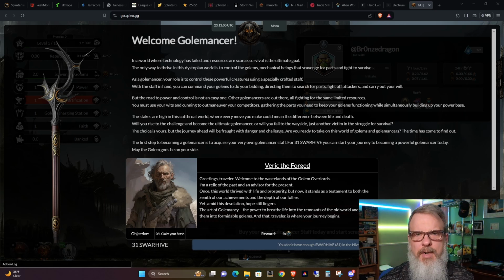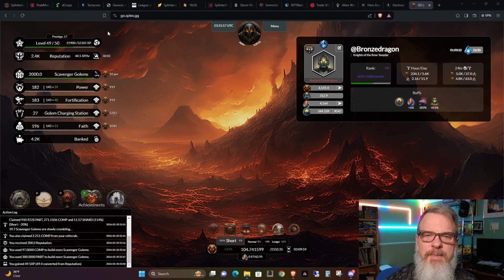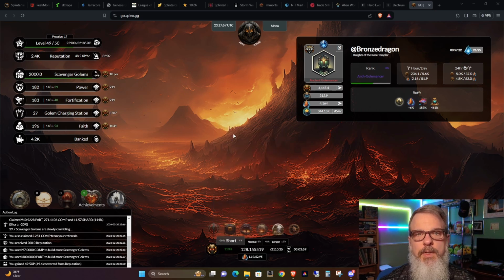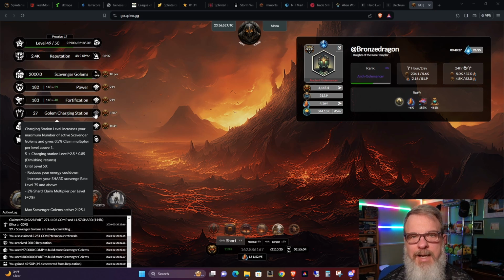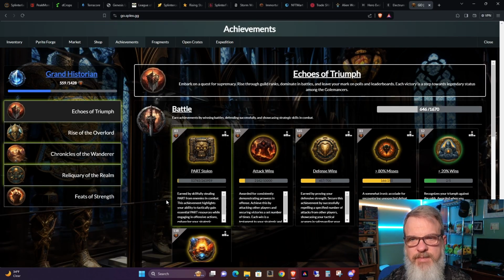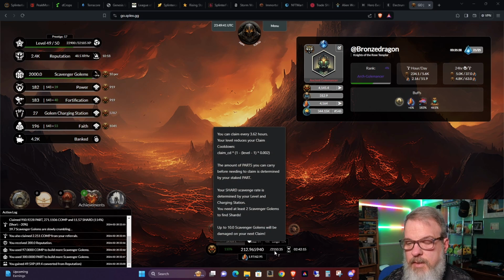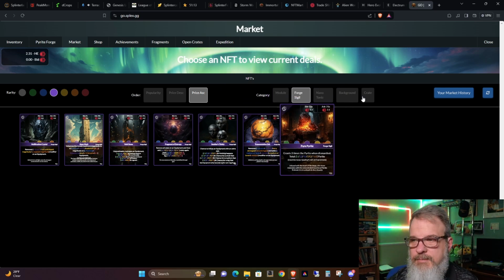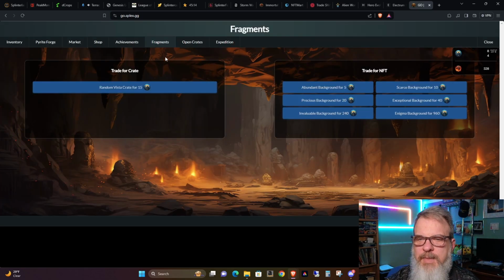Is Golem Overlord Worth Playing in 2024?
Welcome back Golemancers!  Thanks for dropping by.  In this episode I provide an introduction to Golem Overlord, for those who have not played and may be interested in it.  I then discuss the User Interface and various parts of the game.

I also provide some discussion on how the game has evolved and finally if I think the game is worth playing in 2024.

Golem Overlord is a Web3 game on playable on the Hive Blockchain.